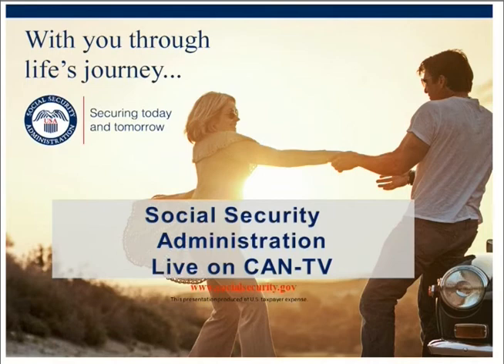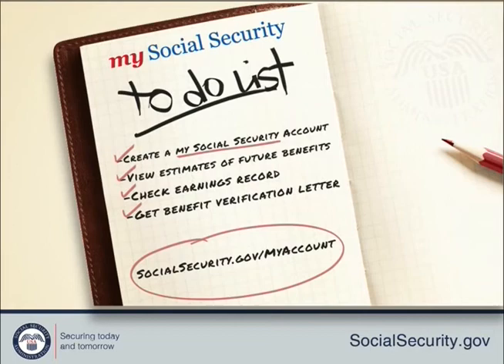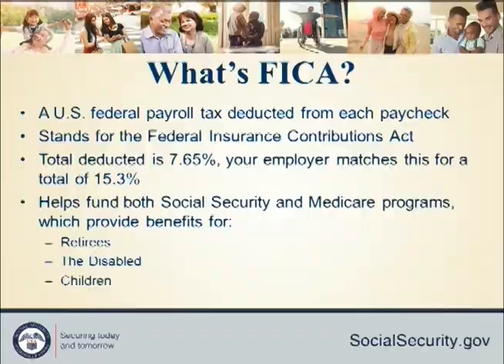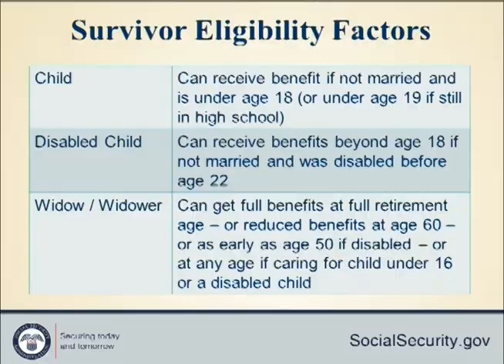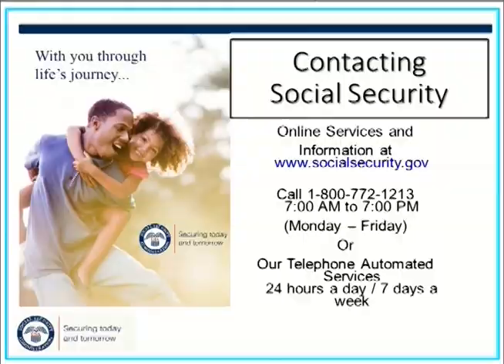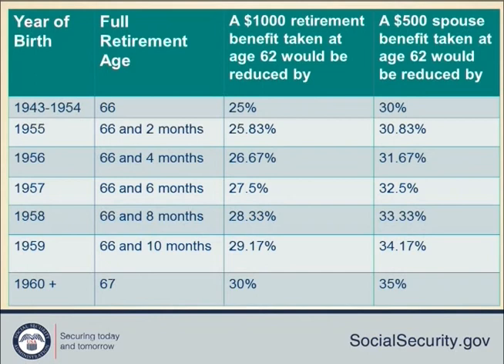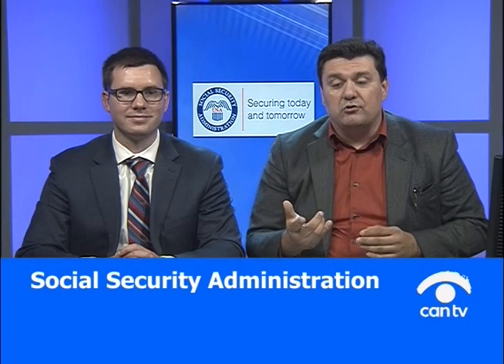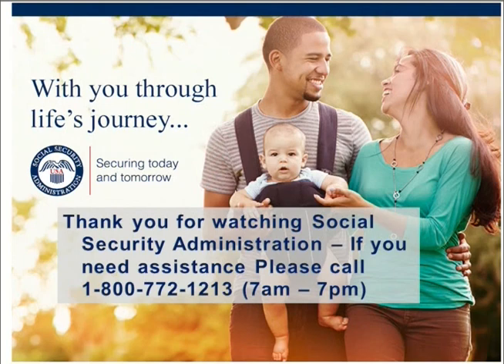Social Security Administration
Social Security experts discuss requesting replacement Social Security cards, social security benefits available and more.  With Philip Christy. This program was recorded on October 11, 2017 at Chicago Access Network Television (CAN TV).